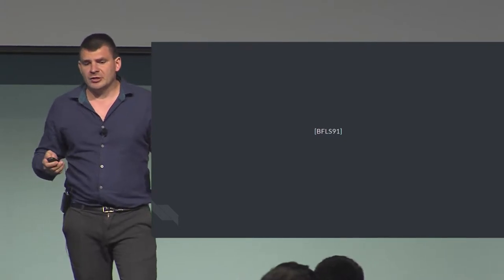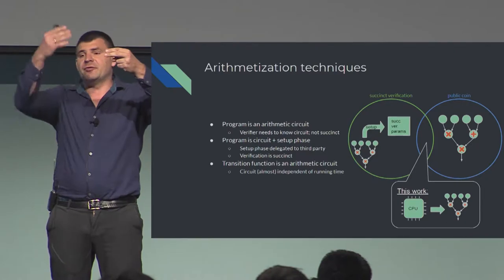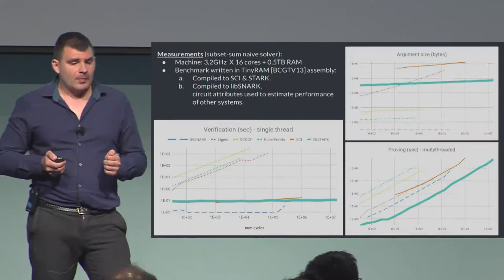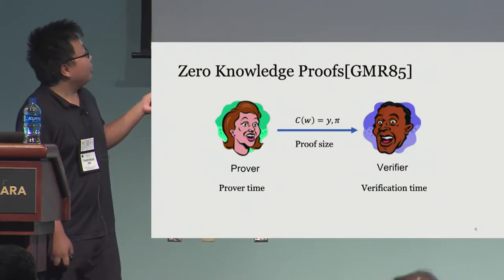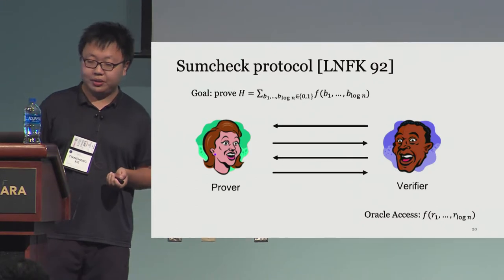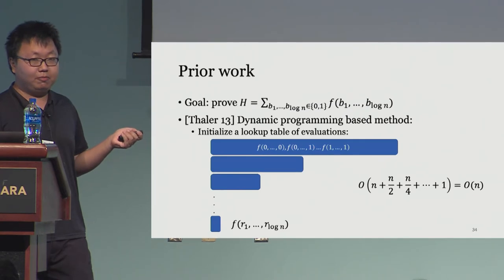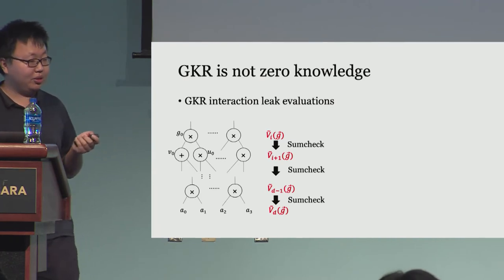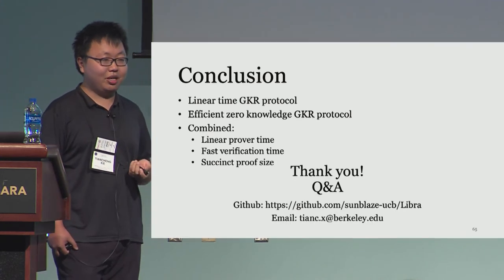Shared presentation on Zero Knowledge at Crypto 2019